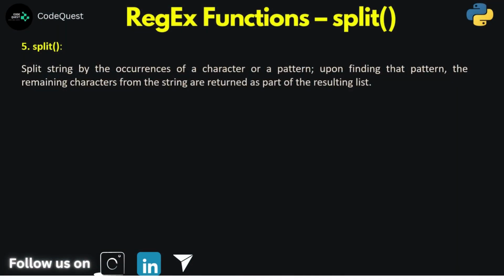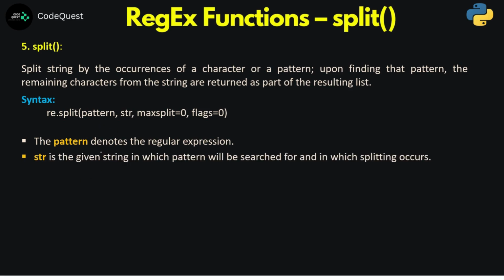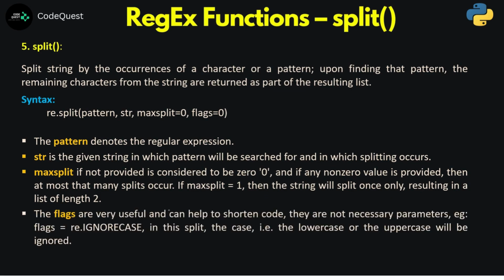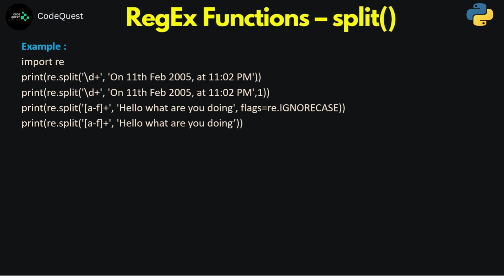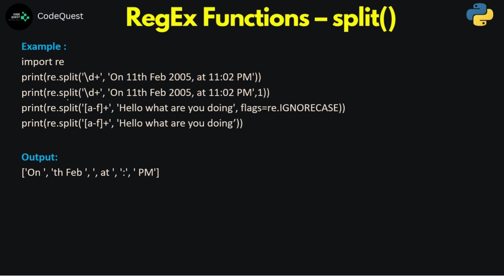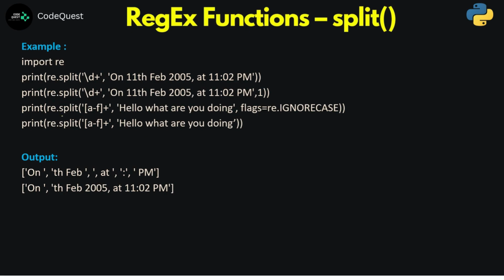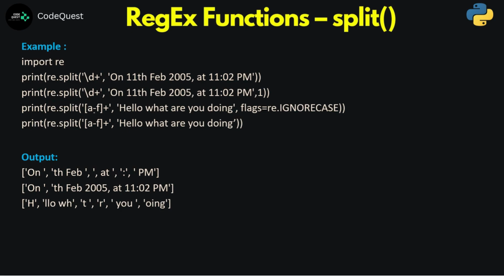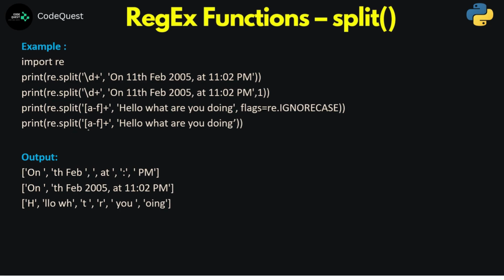13.4.5 split() | Regular Expression Functions | Python for beginners